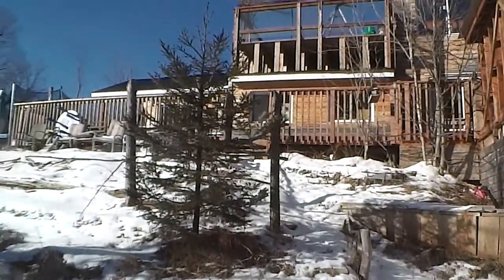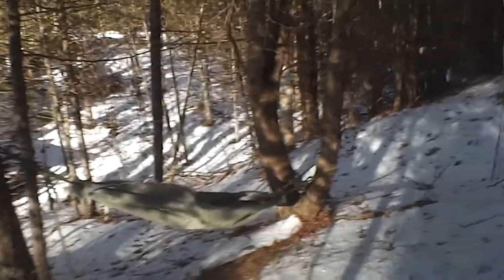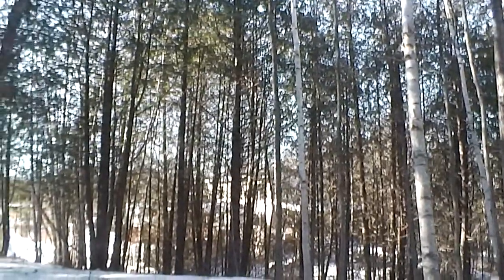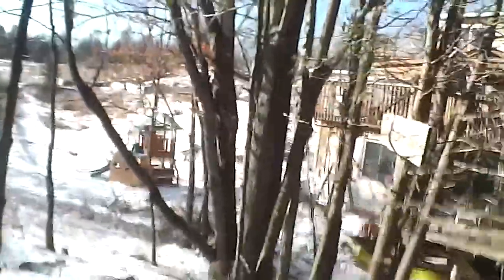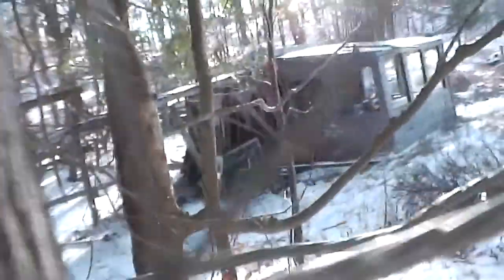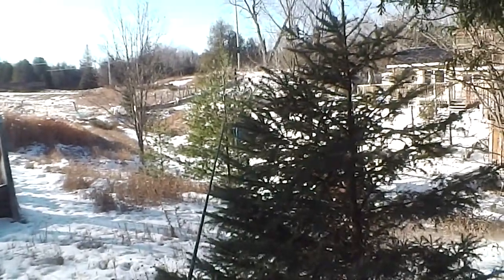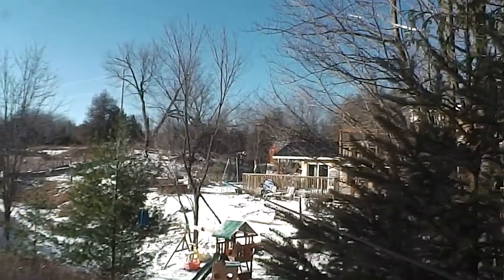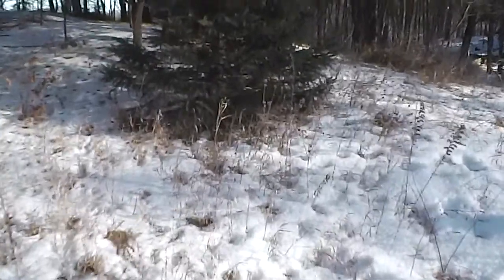Zip line Nancy Today